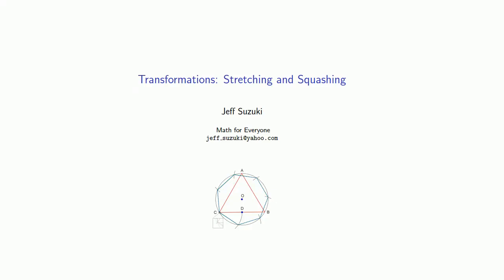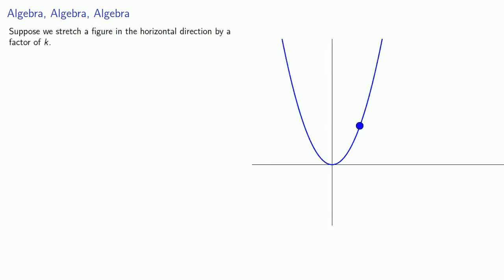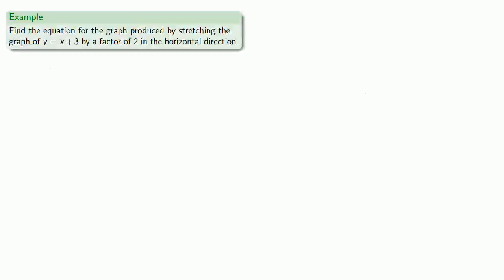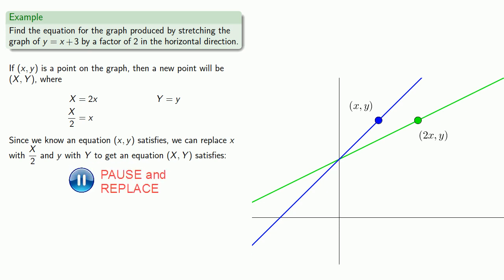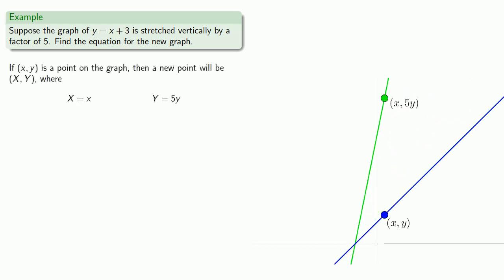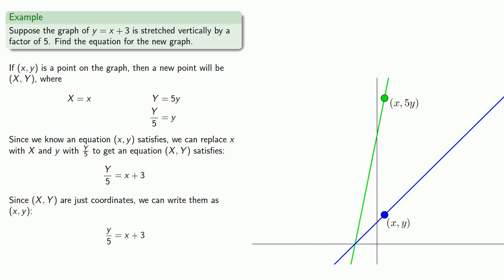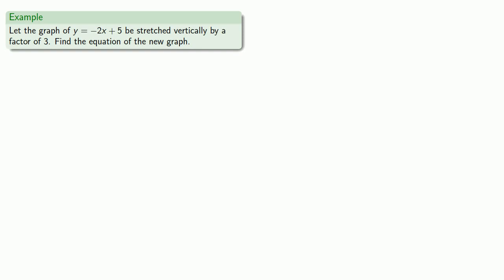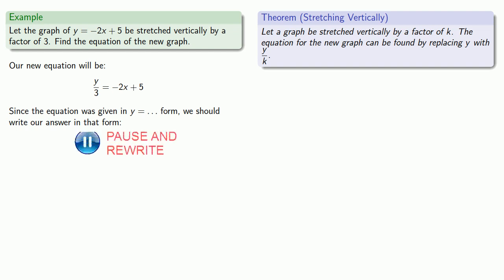Stretching and Squashing Transformations